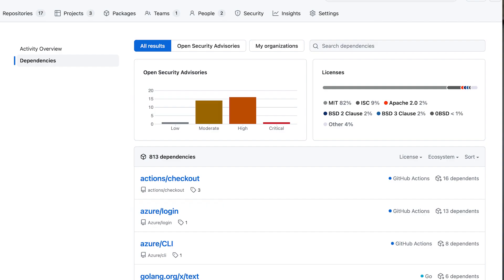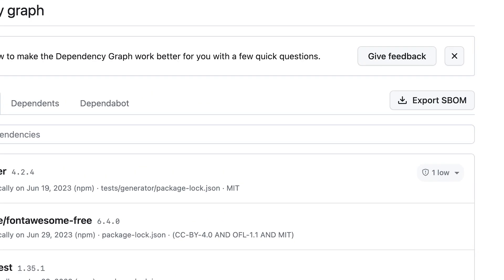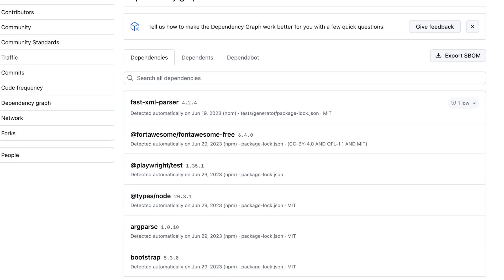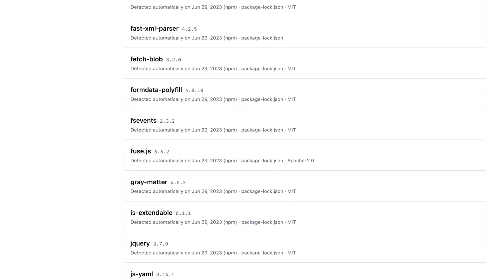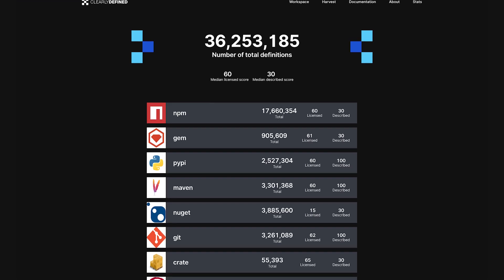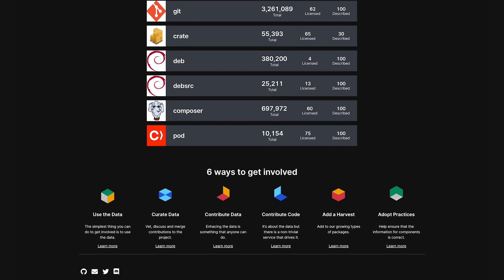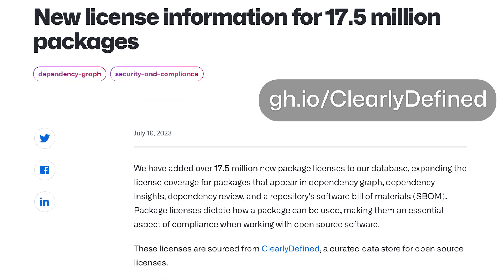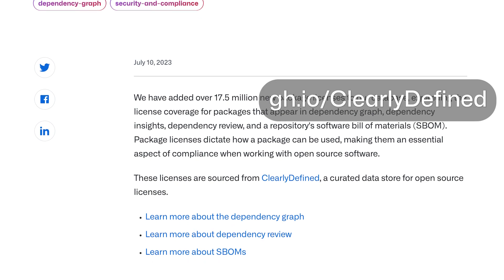Boost your Supply Chain Data with Information on 17.5 MILLION New Packages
How can dev teams and Open Source Program Offices (OSPOs) ensure compliance with open source software usage at scale? At GitHub, we have tools that can help, including Dependabot, Dependency Insights, Dependency Review, and a repository's Software Bill of Materials (SBOM), which all build upon GitHub's Dependency Graph.

Accurate and comprehensive license data is crucial to having a well-governed supply chain, which is why we've been working with ClearlyDefined to add 17.5 MILLION new packages, which you can use through those earlier tools ☝️

00:00 - What's the problem?
00:07 - How can GitHub Help?
00:33 - Introducing ClearlyDefined and data for 17.5 new packages!
00:53 - Wrap up